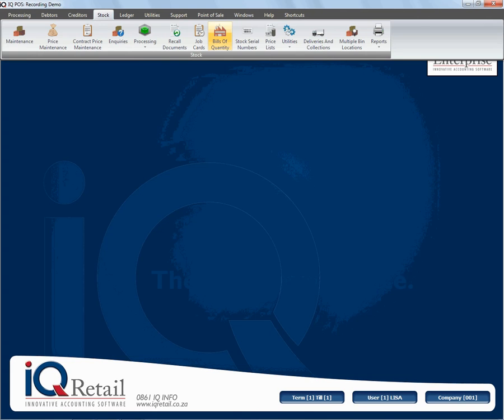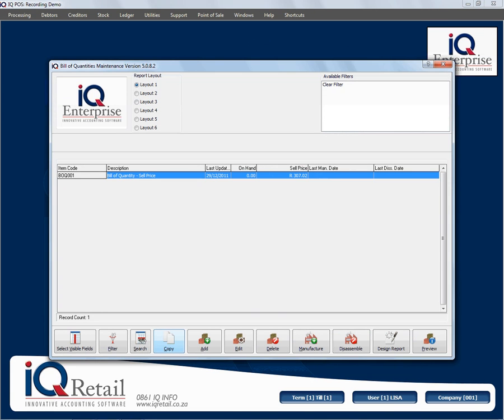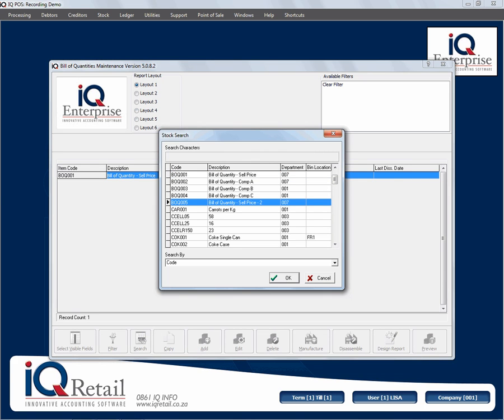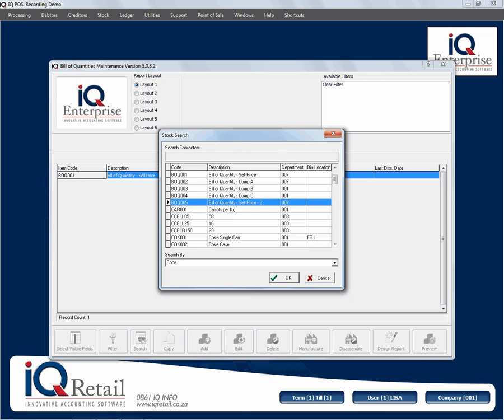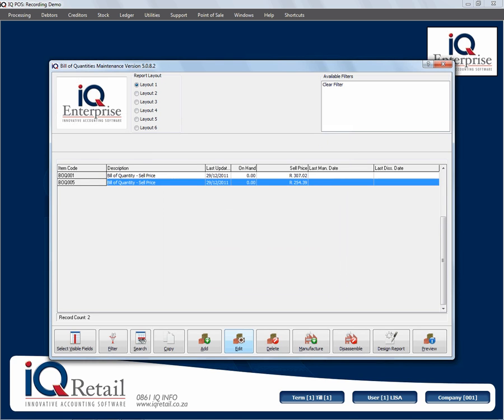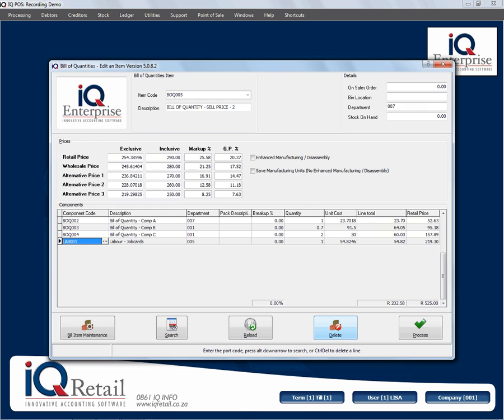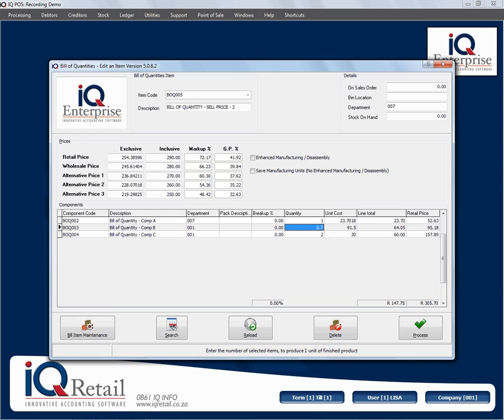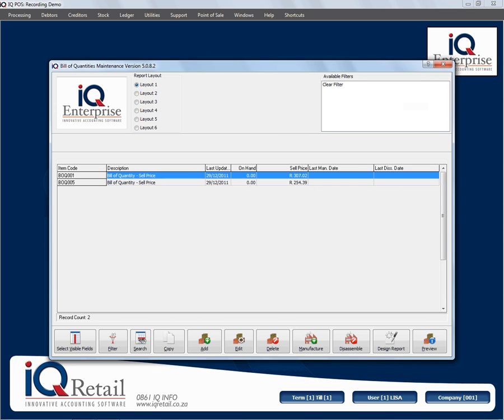Stock Bill Of Quantities 3 4 Copy